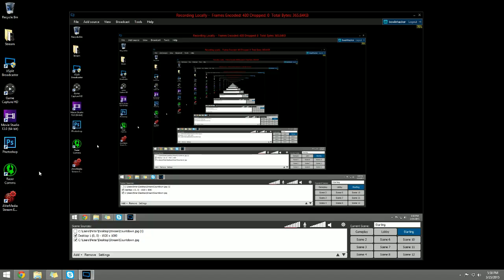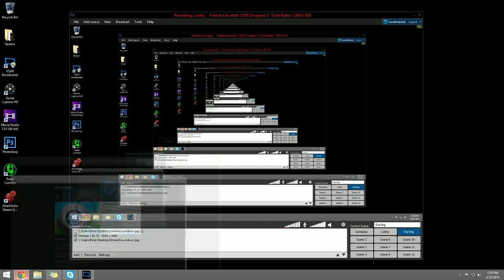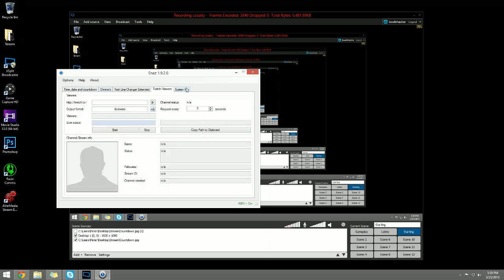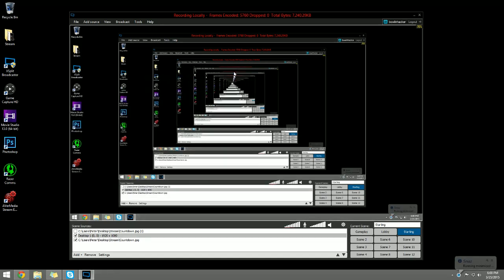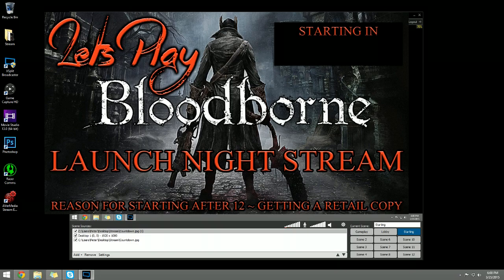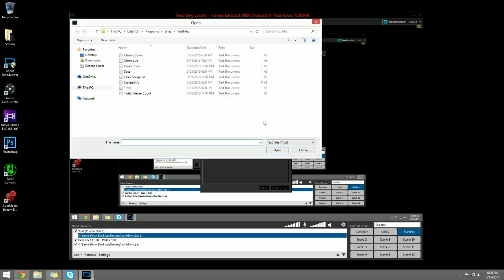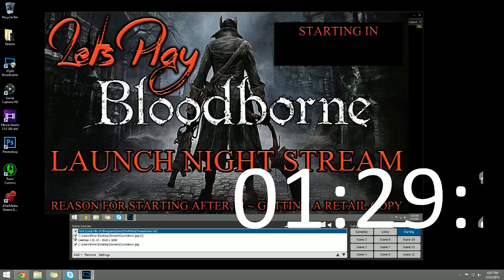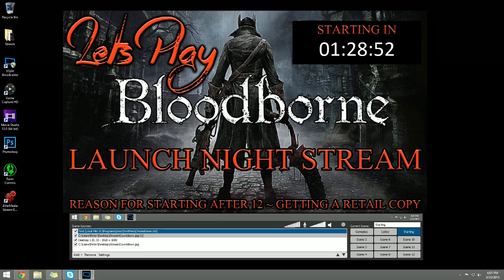How To Add A Countdown Clock to XSplit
Have you ever wanted to add a countdown clock to your live stream but you don't want to use a timer from a website, and have to go through all the trouble of chroma key and so on? I have the solution for you.

Follow all my instructions in the video and download Snaz to get a perfect countdown within XSplit.

Do you enjoy my content and want to support my dream of being a content creator?